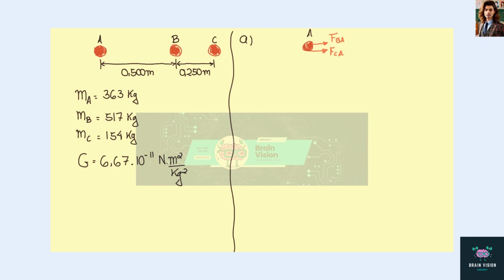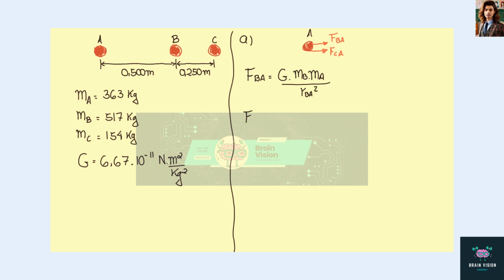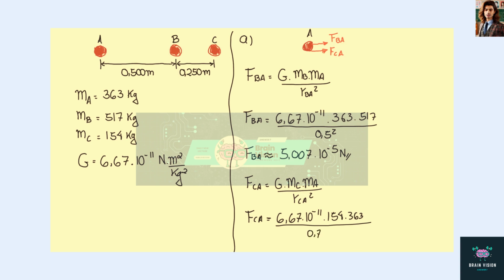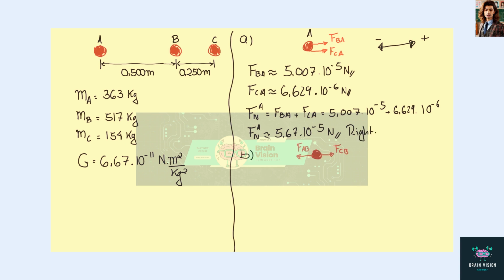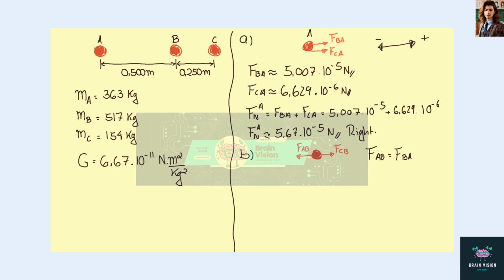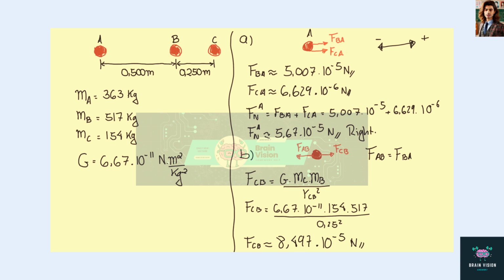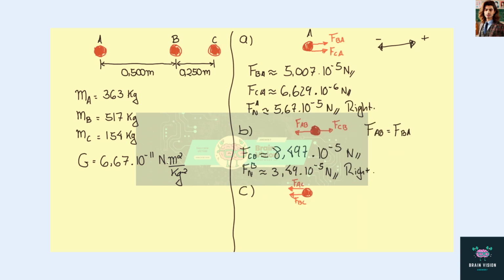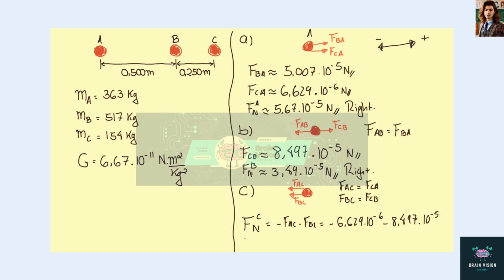The drawing shows three particles far away from any other objects and located on a straight line. Th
The drawing shows three particles far away from any other objects and located on a straight line. The masses of these particles are and . Find the magnitude and direction of the net gravitational force acting on (a) particle A, (b) particle B, and (c) particle C.